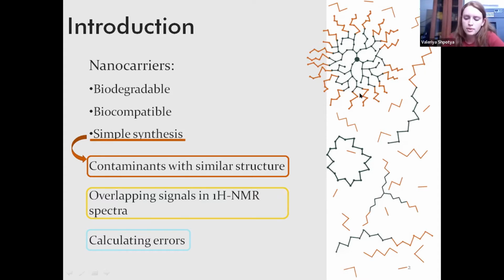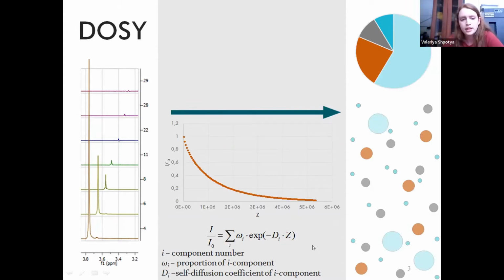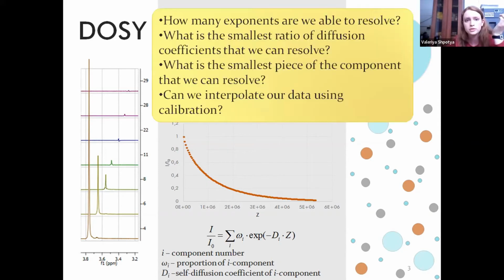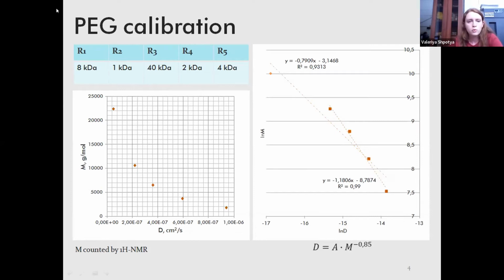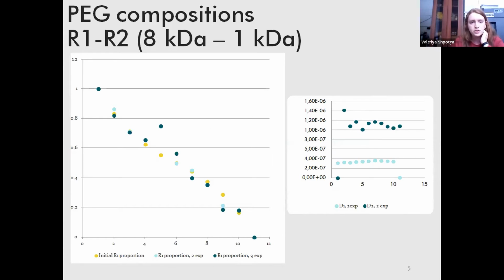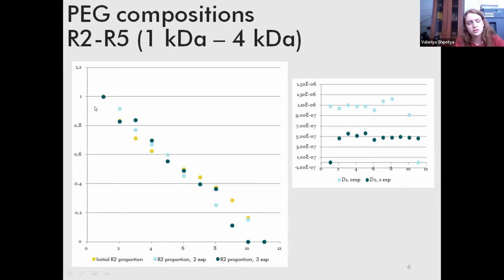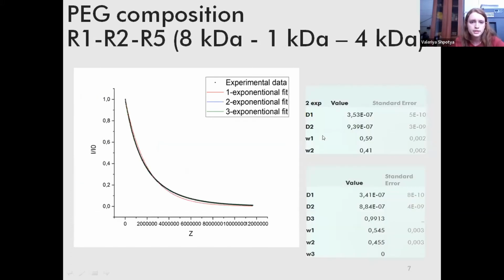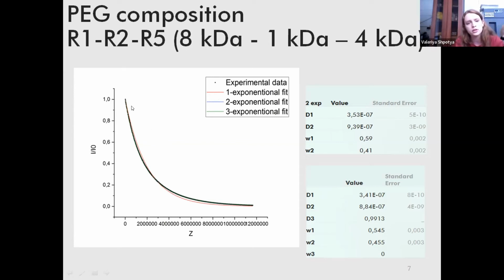Valeriya Shpotya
Valeriya Shpotya (Dolgoprudniy, Russia)
Oral report: Diffusion ordered spectroscopy (DOSY NMR) for solutions of biocompatible compounds with similar structure but different mass